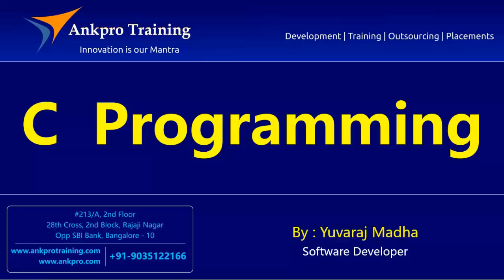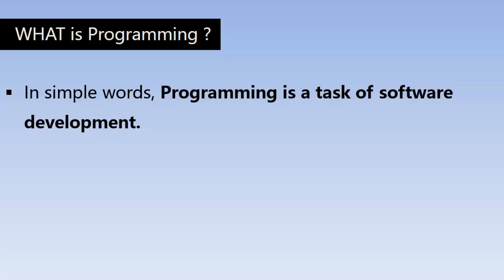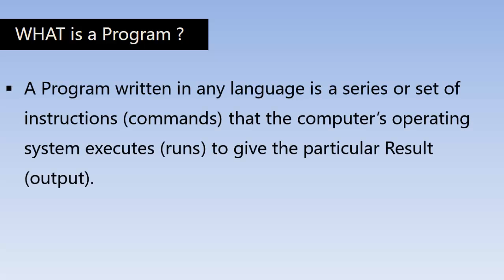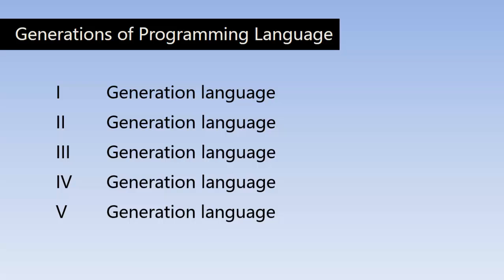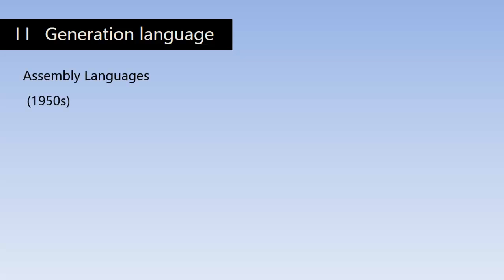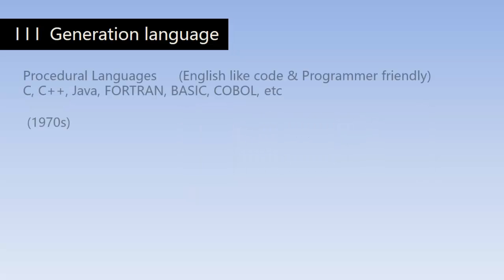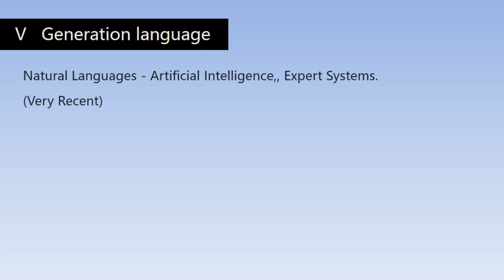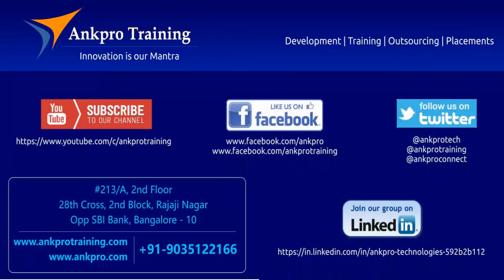C language - Class 1 : What is programming?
What is a Programming Language ?
Generations of Programming Language.
Types of Programming Languages.

In simple words, Programming is a task of software development.
Programming also means Coding the software.

While Programming, We have choices of Programming languages like C, C++, Java to write Programs depending on the purpose, complexity and application area.

A Program written in any language is a series or set of instructions (commands) that the computer’s operating system executes (runs) to give the particular Result (output).

People need language Like English / Hindi to communicate among them.
Similarly, to communicate with computers we need a programming language.
We write a Program to achieve a Result.

 I  Generation language
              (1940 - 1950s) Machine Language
 II  Generation language
              (1950s) Assembly Languages
 III  Generation language
               (1970s) Procedural Languages  (English like code & Programmer friendly) C, C++, Java, FORTRAN, BASIC, COBOL, etc
 IV Generation language
               (1970s through the 2000s) Visual tools (IDEs) - VB, C#, F#, Java, JavaScript, Database Languages.
 V  Generation language
               (Very Recent) Natural Languages - Artificial Intelligence, Expert Systems.

ankpro
ankpro training
Asp.net MVC
C#
C sharp
Bangalore
Rajajinagar
Selenium
Coded UI
Mobile automation testing
Mobile testing
JQuery
JavaScript
.Net
C
C++
Components of the .Net framework
Hello World
Literal